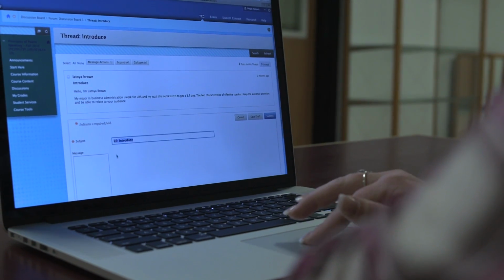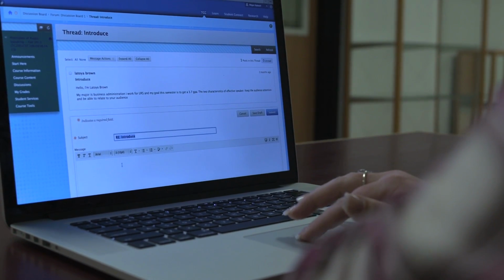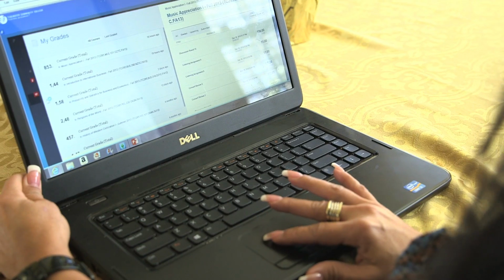Tidewater Community College's Textbook-Free "Z-Degree"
Tidewater Community College launched its textbook-free degree, nicknamed the "Z Degree" -- "z" for zero textbook cost, to ease the pain of soaring textbook costs for college students.

TCC partnered with Lumen Learning, a Portland, Ore.-based company that helps educational institutions integrate open educational resources (OER) into their curricula. OER are freely accessible, openly licensed materials helpful for teaching, learning, assessment and research.

It is estimated that a TCC student who completes the degree through the textbook-free initiative might save one-third on the cost of college.